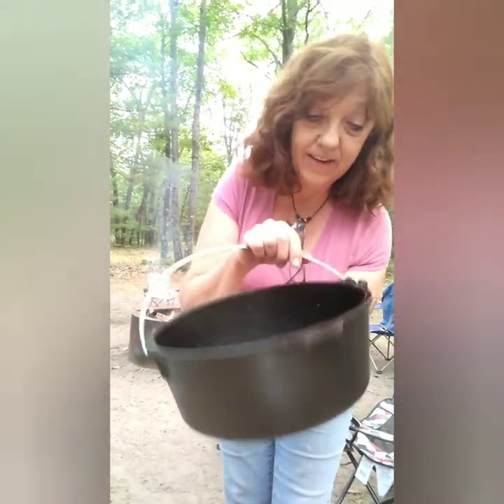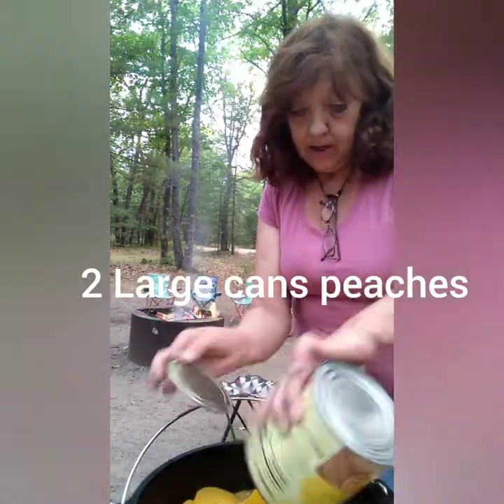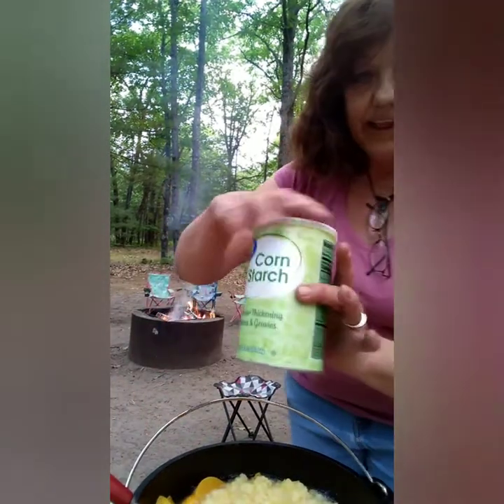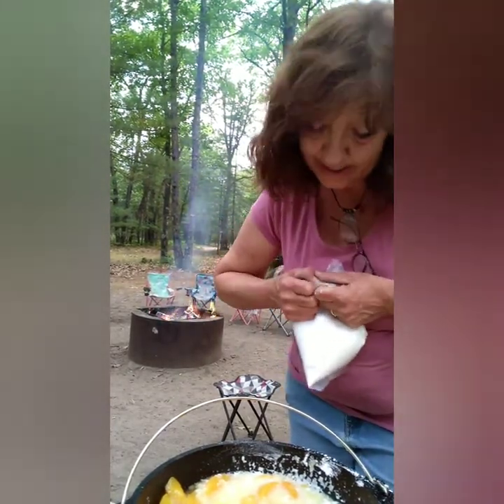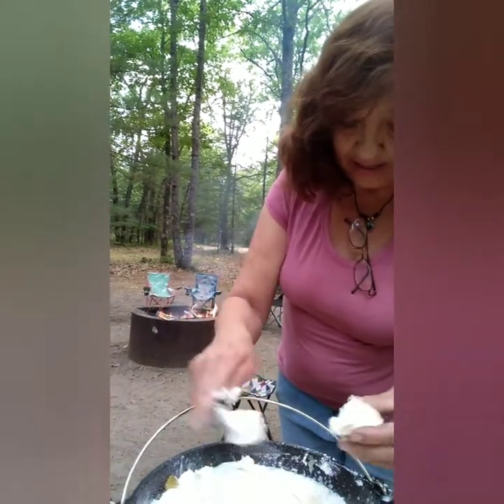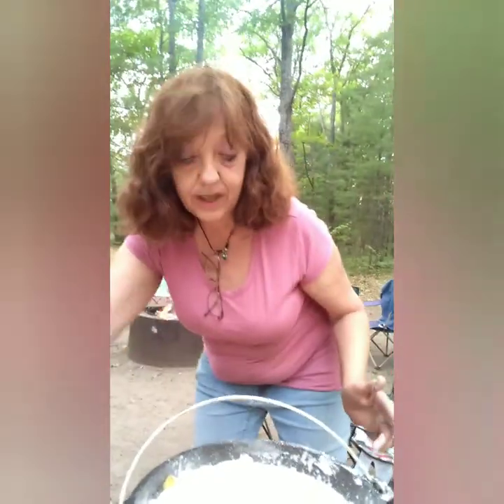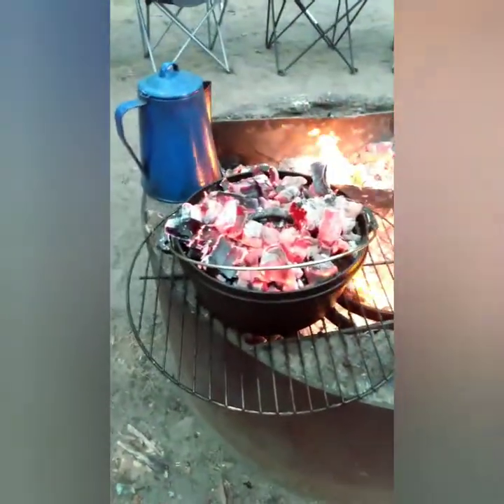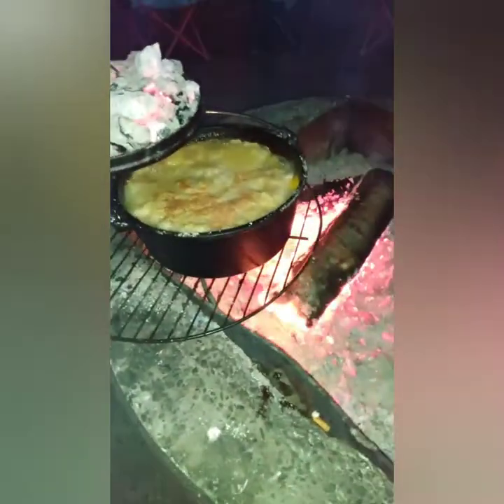Cast Iron Dutch Oven Peach cobbler cooked over the fire pit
Dutch oven peach cobbler cooked over an open fire is made so easy right over top an open flame. 2 Large cans of peaches 1 can pineapple ,1 white or yellow cake mix and a stick of butter is all you need to make a delicious peach cobbler.